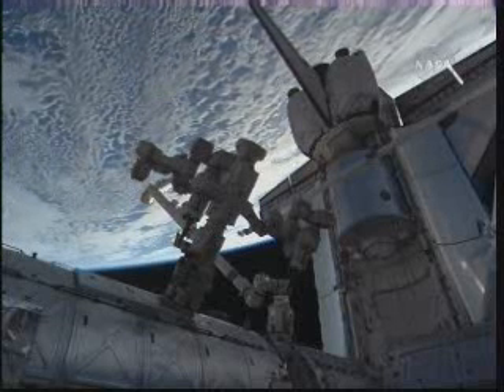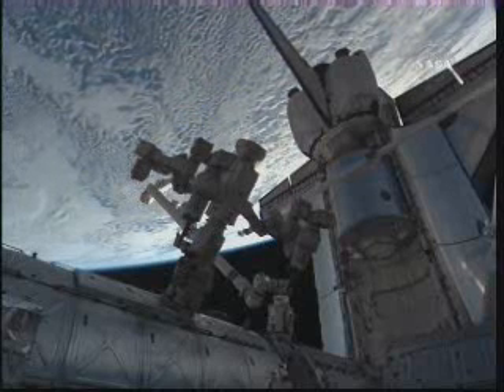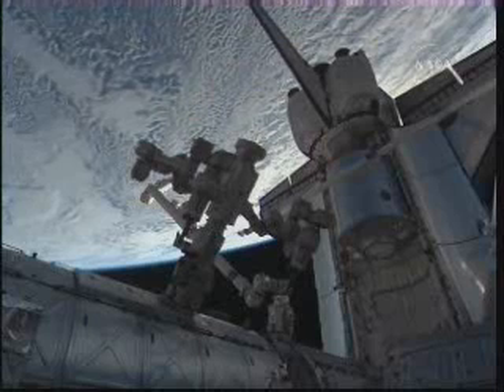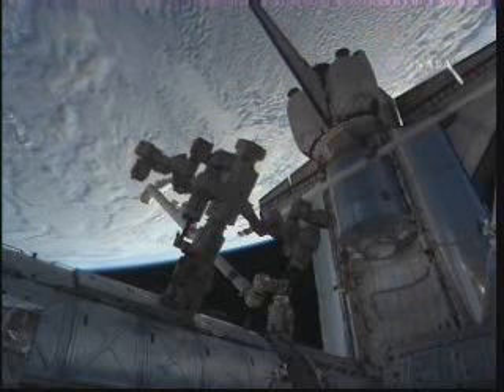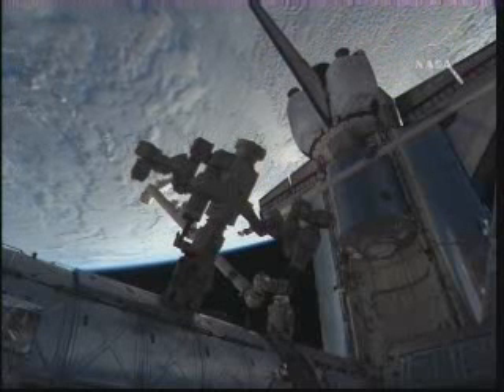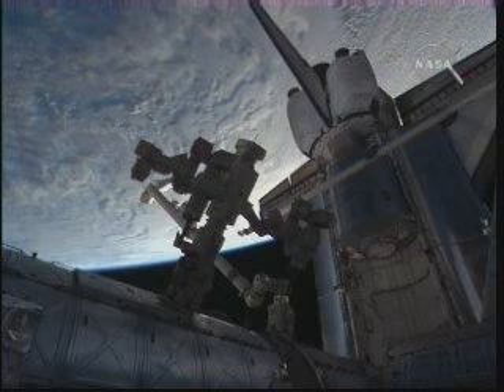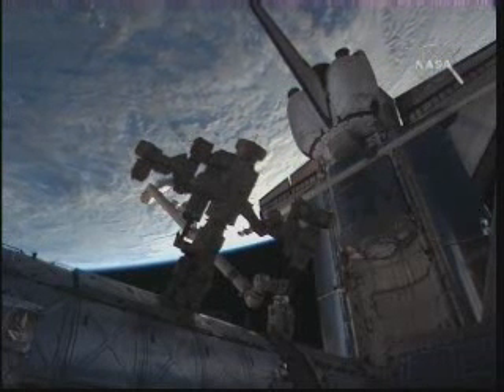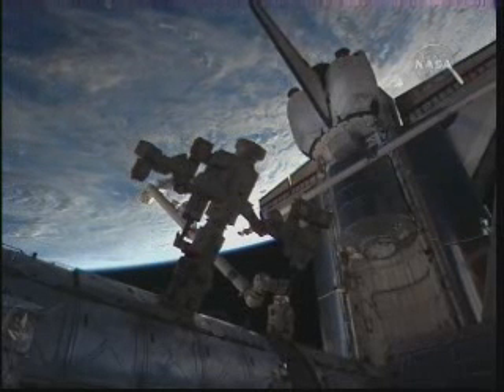STS-131 Day13: Crew Prepares For Undocking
STS-131 Day13:
Leonardo Returned To Discovery, Crew Prepares For Undocking